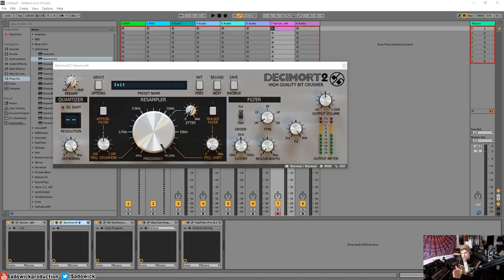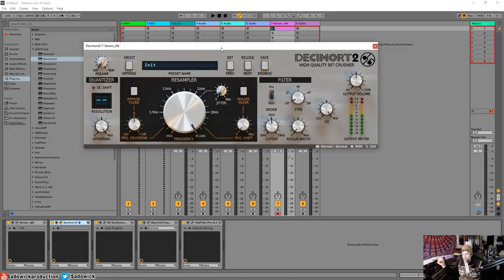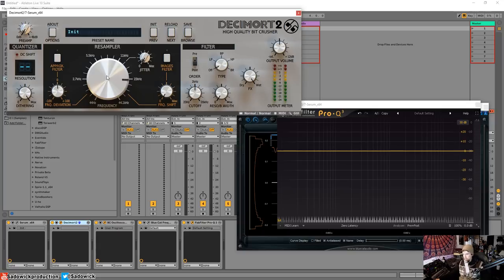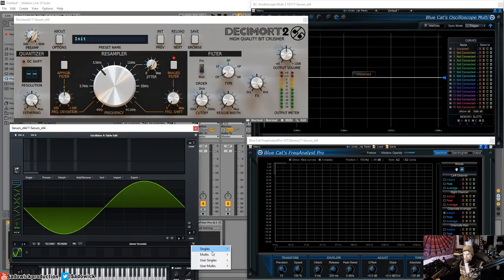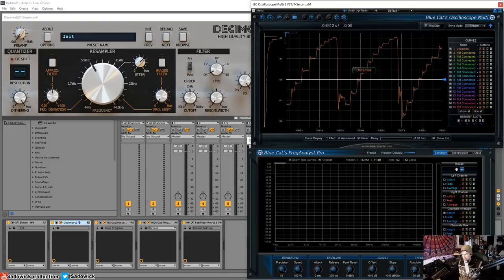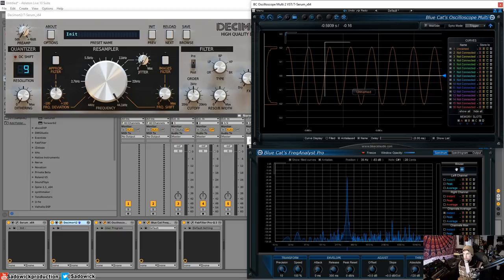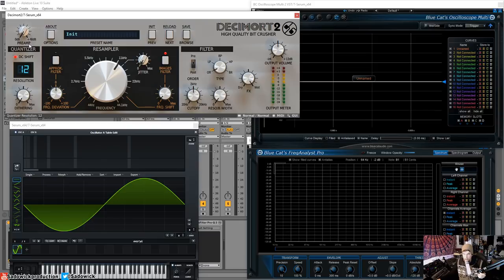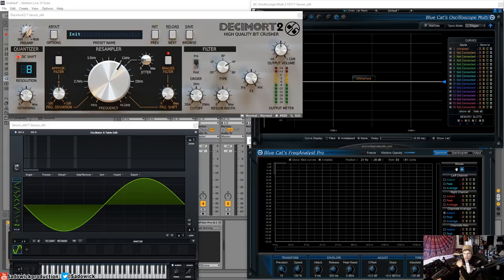Quantization, Resampling and Everything Else